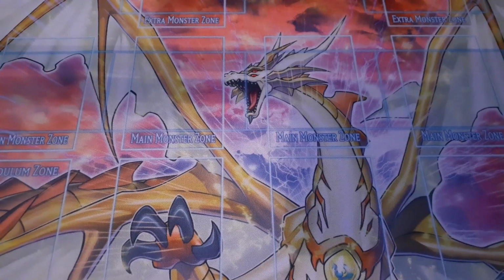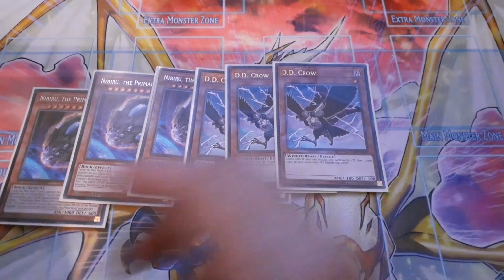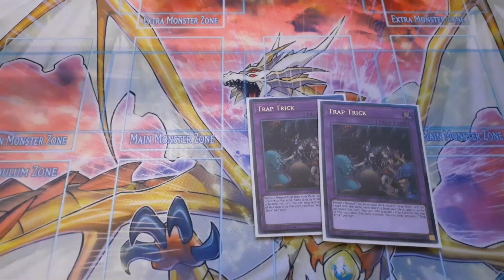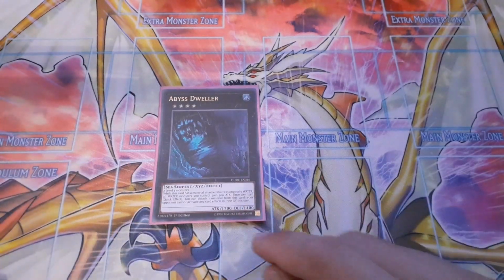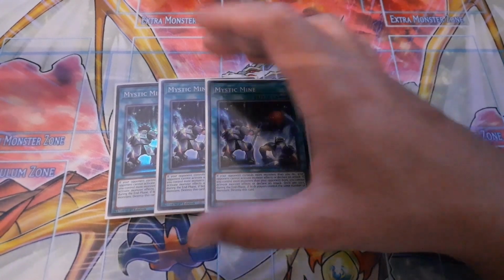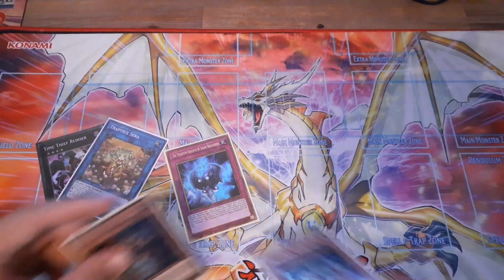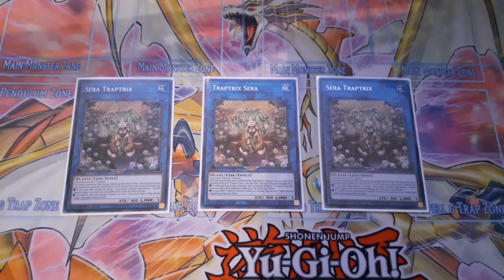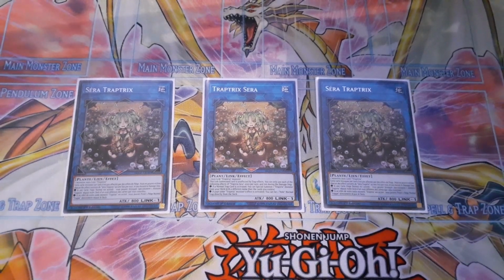Mekk-Knight Traptrix! || Budget Build! || Profile/Combo/Competitive! || Yu-Gi-Oh!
0:06 Intro
1:15 Profile
18:02 Standard Board
23:40 Using Impermanence

If you enjoyed my video!